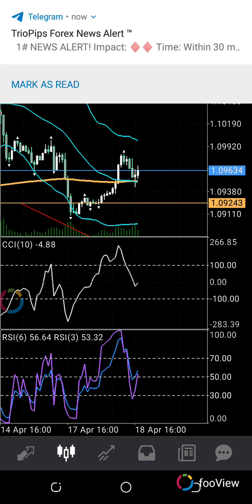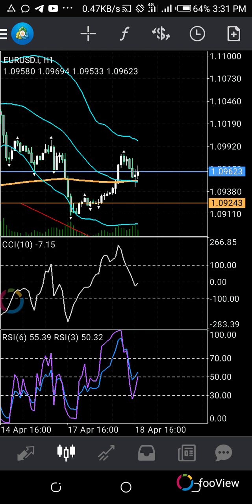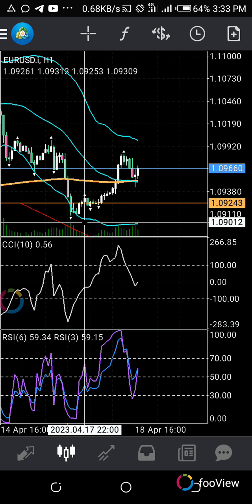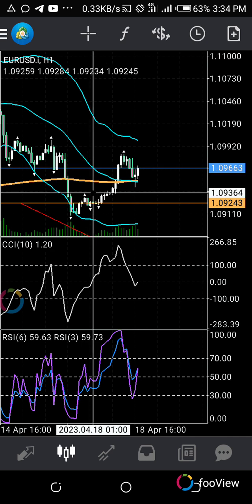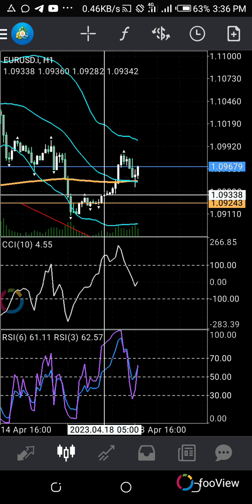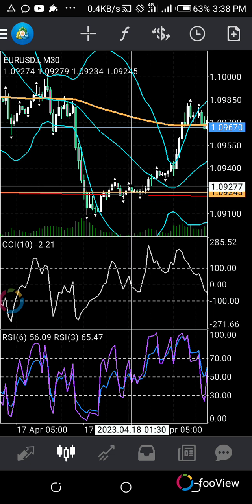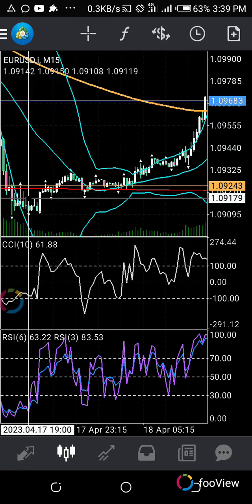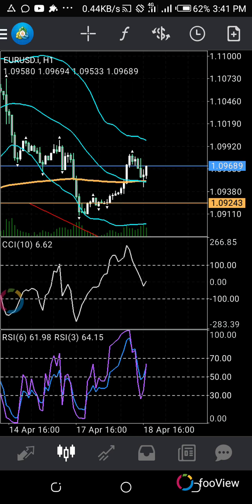The simplest support and Resistance strategy in the world part 2#forex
The easiest bounce strategy in forex for beginner and professionals